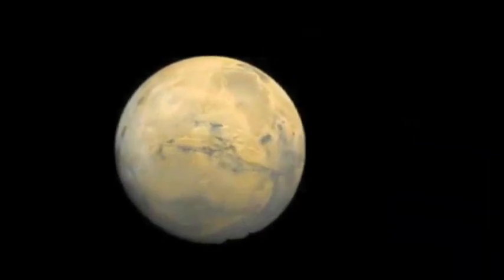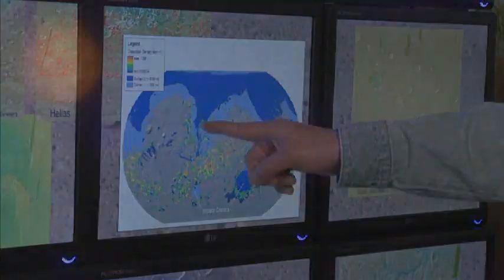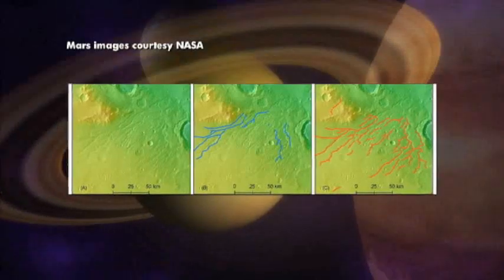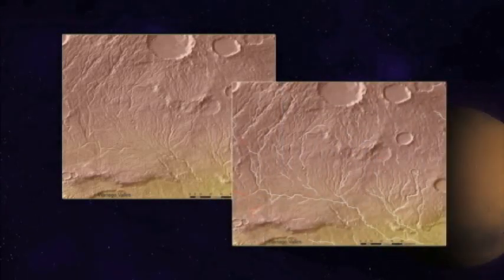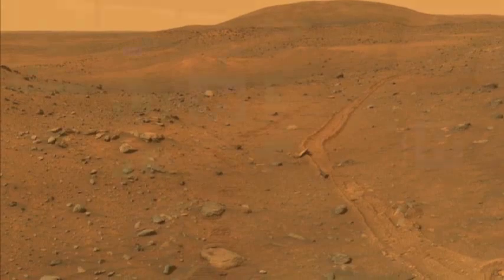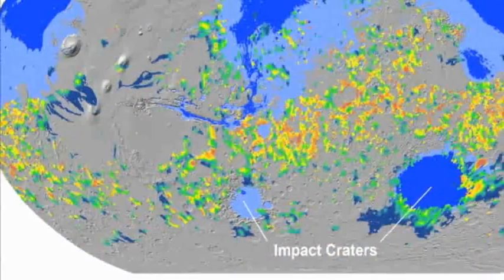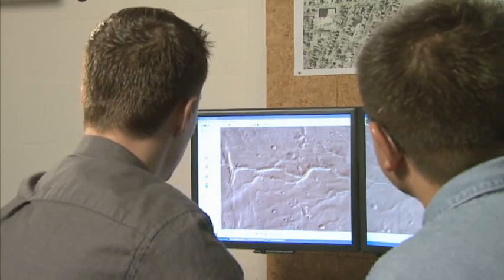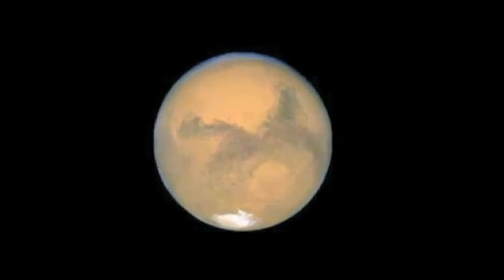New computer-developed map shows more extensive valley network on Mars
New research adds to the growing body of evidence suggesting the Red Planet once had an ocean.

In a new study, scientists from Northern Illinois University and the Lunar and Planetary Institute in Houston used an innovative computer program to produce a new and more detailed global map of the valley networks on Mars. The findings indicate the networks are more than twice as extensive (2.3 times longer in total length) as had been previously depicted in the only other planet-wide map of the valleys.